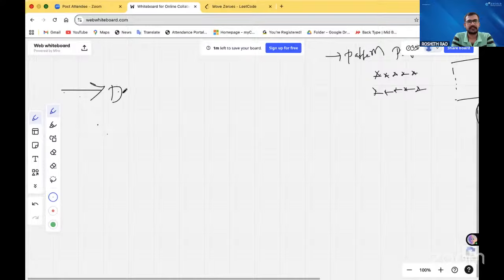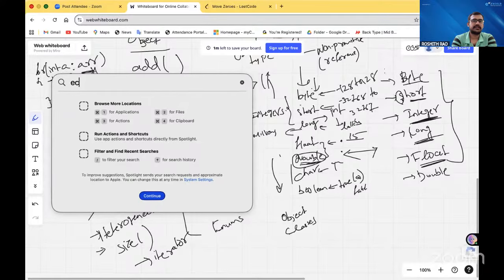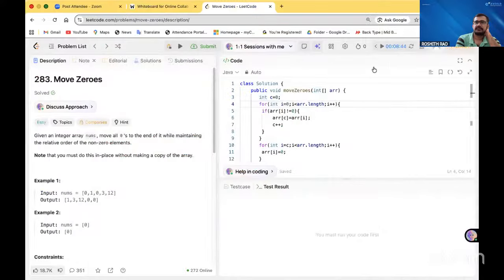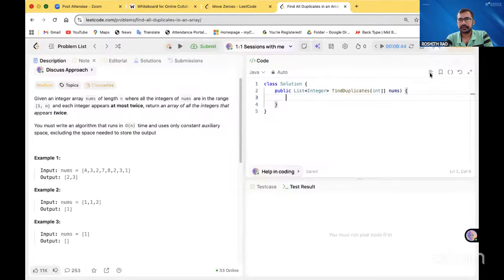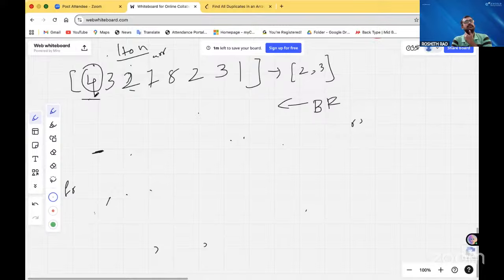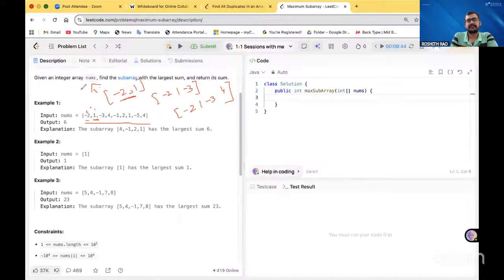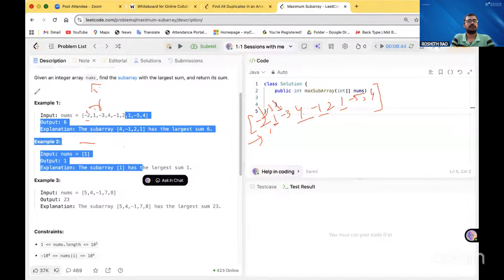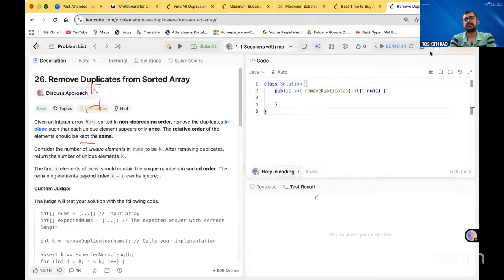SDP on ACE CODING INTERVIEWS: DSA MASTERY WITH JAVA Day 4